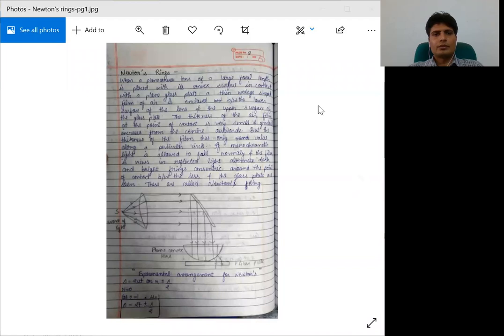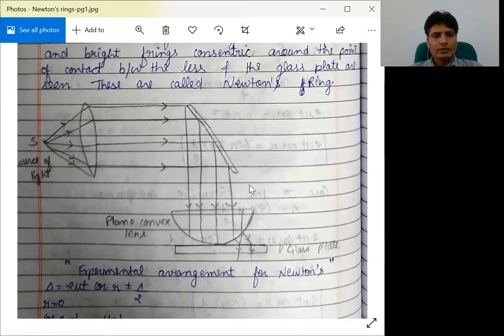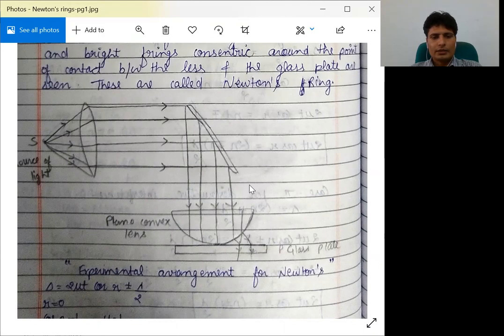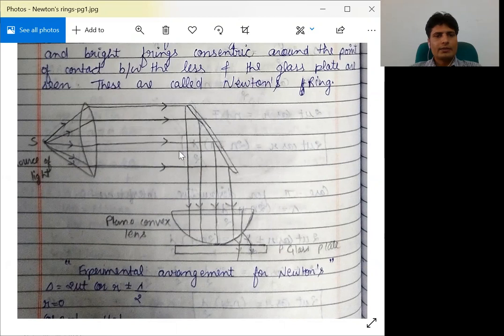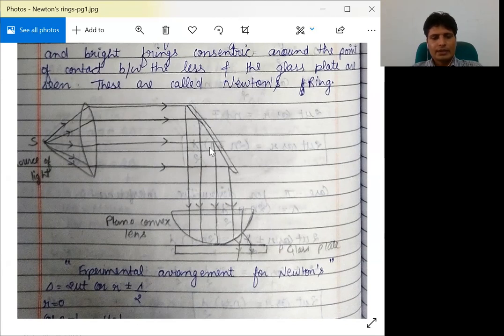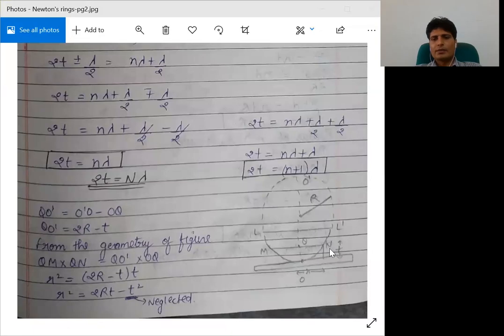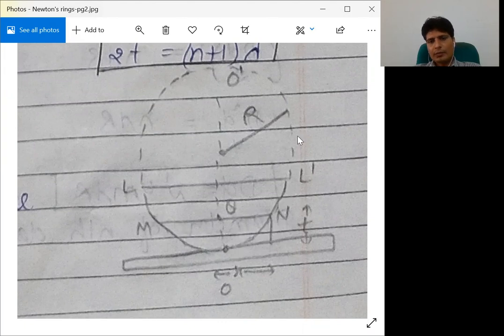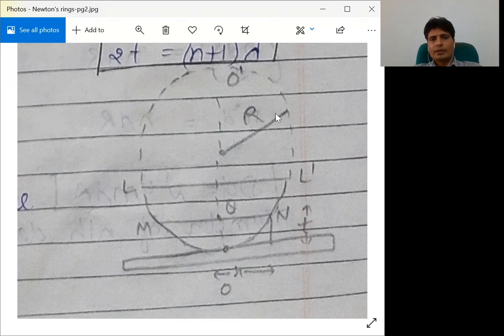Newton's rings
FACULTY OF
FACULTY NAME
TOPIC NAME